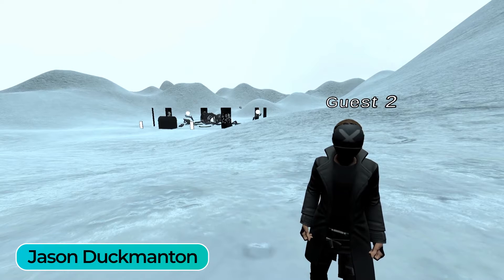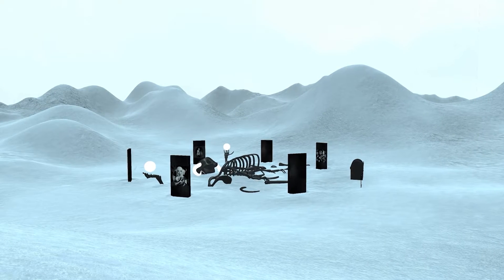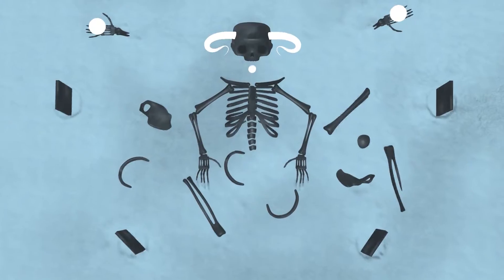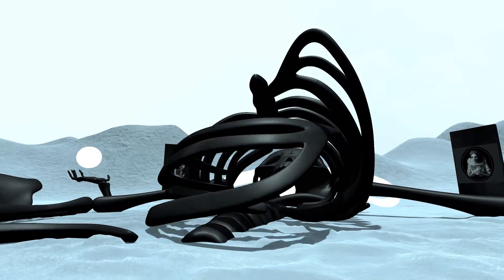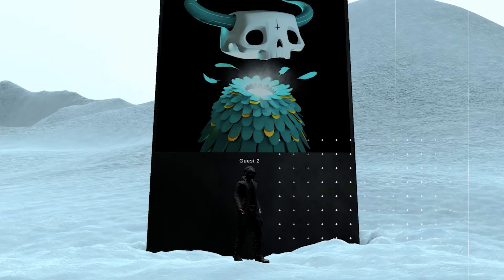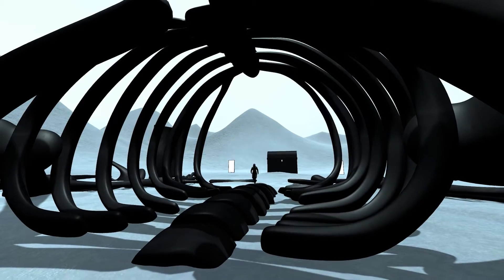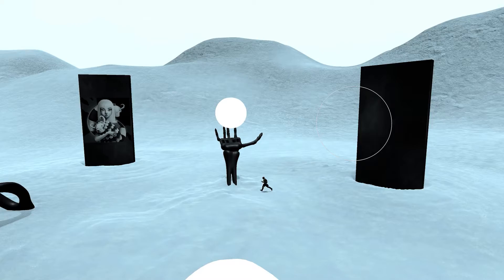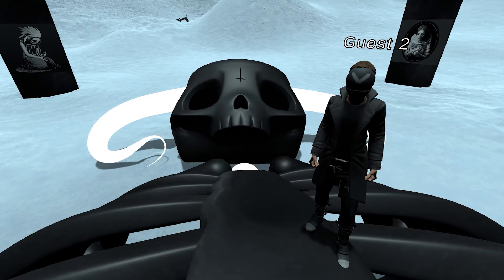Metaverse Cribs #10 - Featuring Jason Duckmanton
Metaverse Cribs
Episode #10 features Jason Duckmanton

Jason Duckmanton is an exceptional digital illustrator and animator.
in the 10th episode, Jason takes us on a tour of his 'Fallen Giant' build for the Mona Gallery.
The parcel holds many secrets, make sure to visit to discover everything it has to offer!

00:00 - Meeting Jason Duckmanton
00:15  - Fallen Giant
01:13 - Outro

Metaverse Cribs is produced by Paradoxx Media.
Made possible by the Metapurse Fellowship Program!